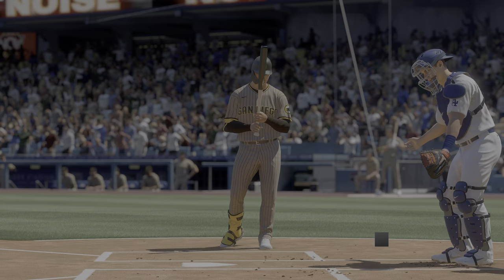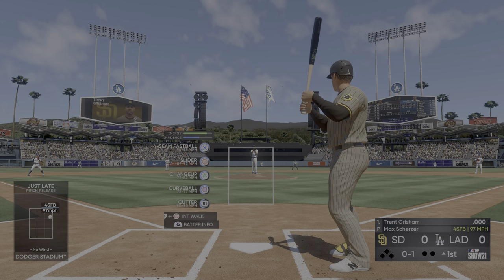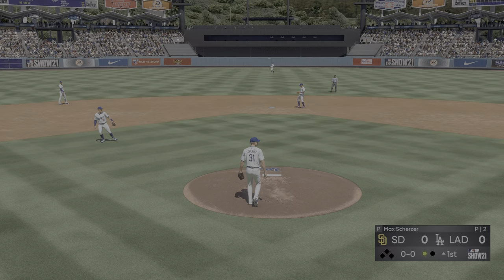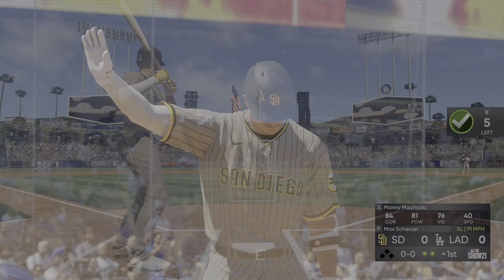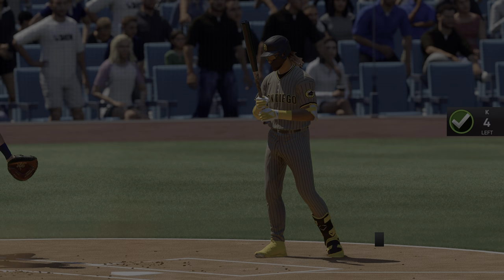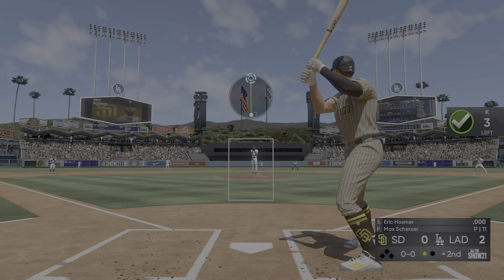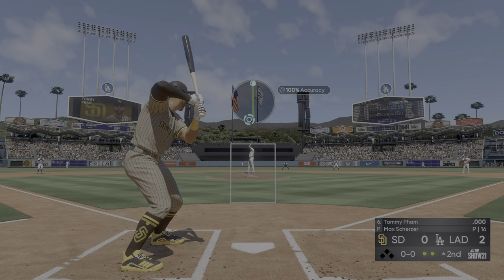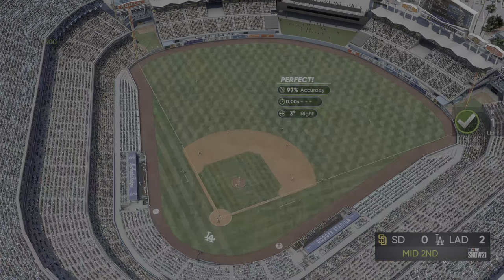Max Scherzer OWNING the Padres MLB The Show 21 | 3,000 Strikeout Milestone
Had a lot of fun playing the Max Scherzer moments and decided to upload this 4K clip of him mowing down the Padres hitters 😄